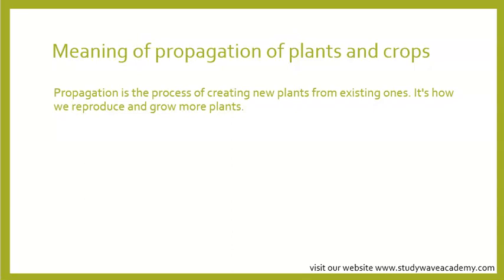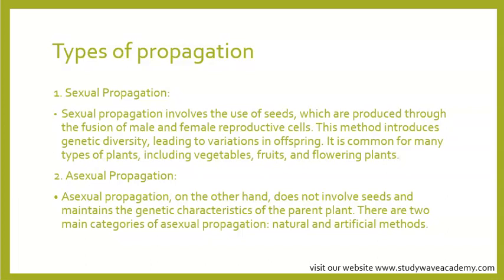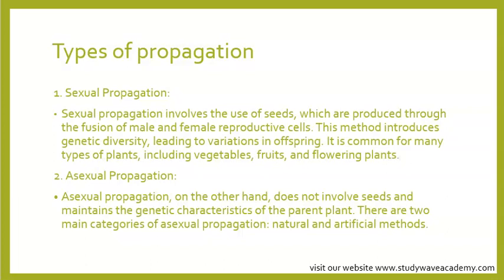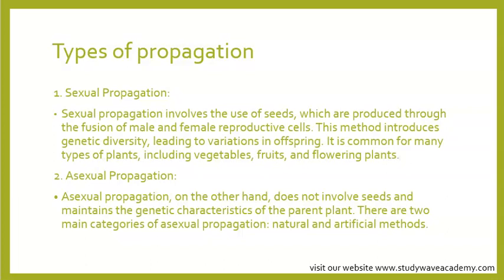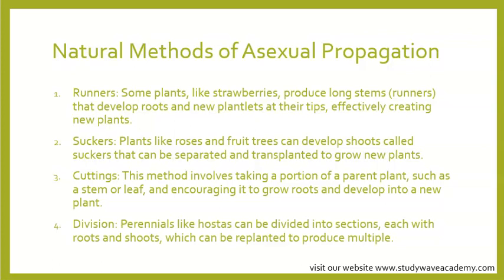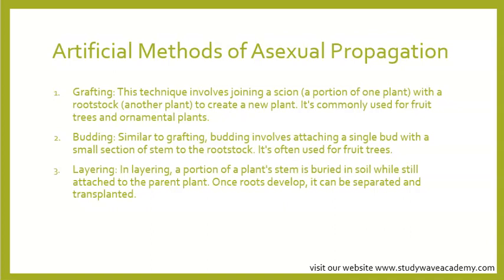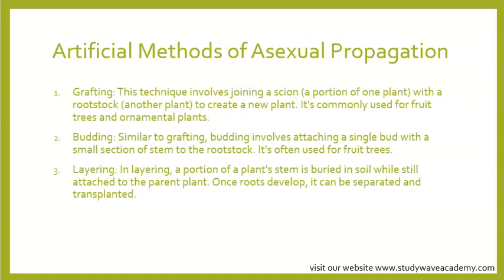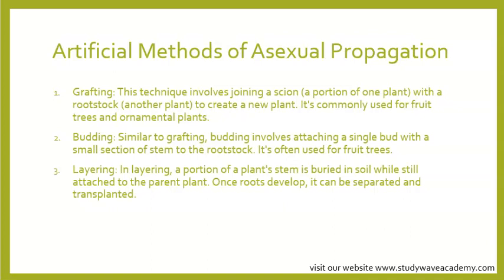The Art and Science of Plant Propagation: Unlocking the Secrets of Successful Crop Growth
In this captivating YouTube video, we dive into the fascinating world of plant propagation and explore the techniques and strategies behind successful crop growth. Join us as we uncover the art and science of propagating plants, from seeds and cuttings to grafting and tissue culture. Discover the secrets to nurturing healthy and thriving crops, whether you're a seasoned gardener or a beginner in the world of agriculture. Through informative visuals and step-by-step demonstrations, we'll guide you through the various methods of plant propagation and highlight the factors that contribute to their success.

 From understanding the importance of soil composition and watering techniques to mastering the timing and environmental conditions, this video will equip you with the knowledge and skills to propagate plants like a pro. So, get ready to embark on an educational journey that will empower you to grow your own crops and contribute to a sustainable future.

 Don't miss out on this exciting exploration of the art and science of plant propagation!